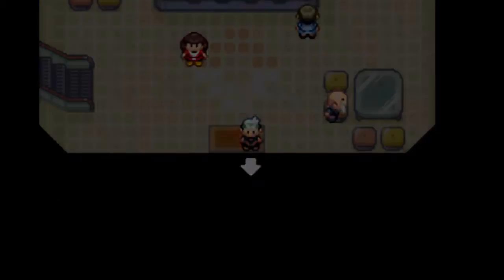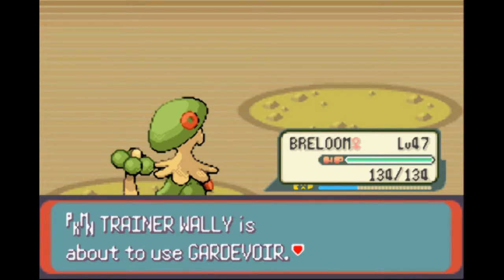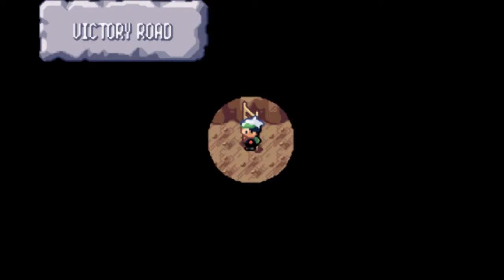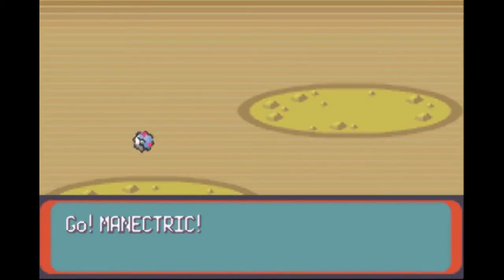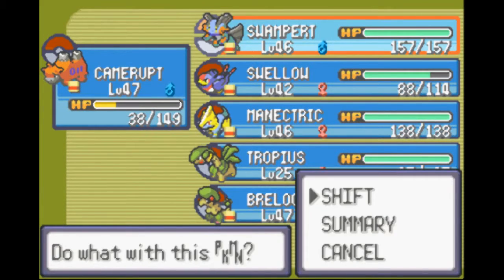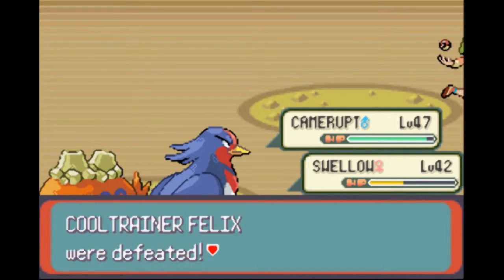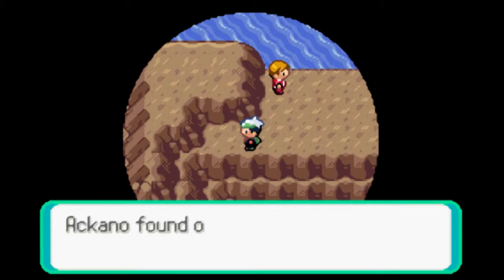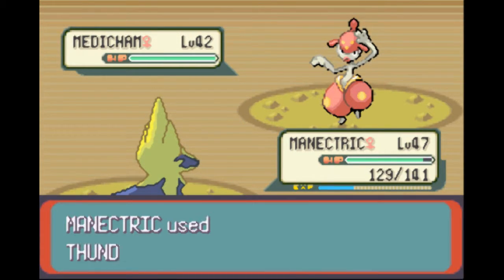Pokemon Emerald Part 39 Most of Victory Road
Welcome to my Lets Play of Pokemon Emerald
The Third game of the third generation of Pokemon developed by Game Freak, published by The Pokemon Company and distributed by Nintendo.